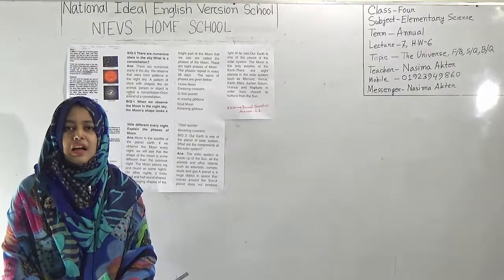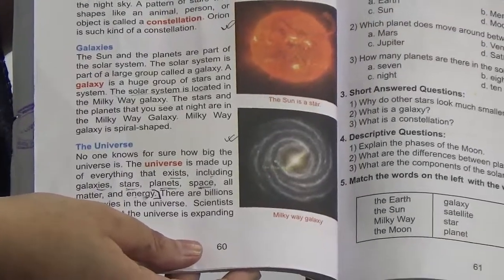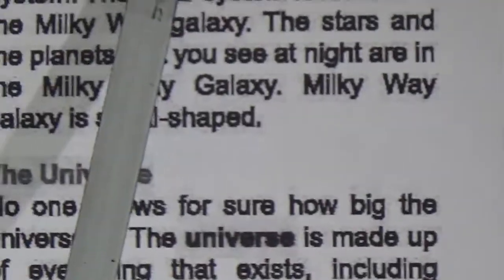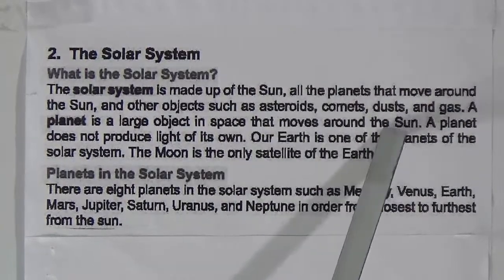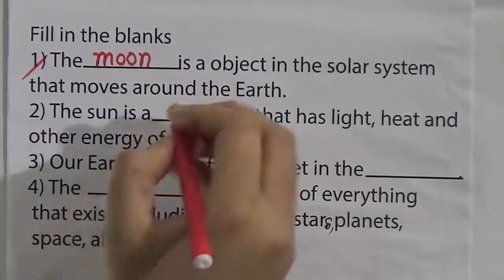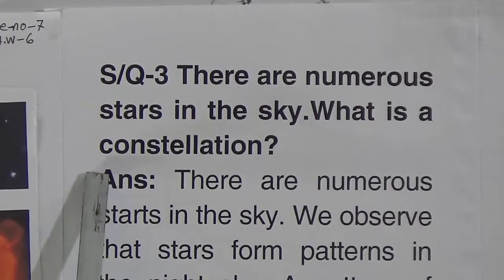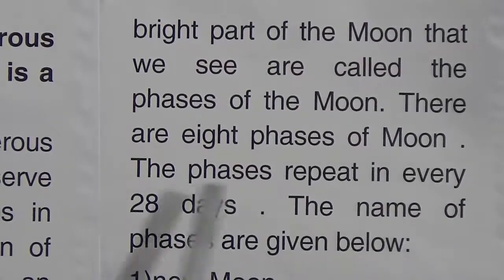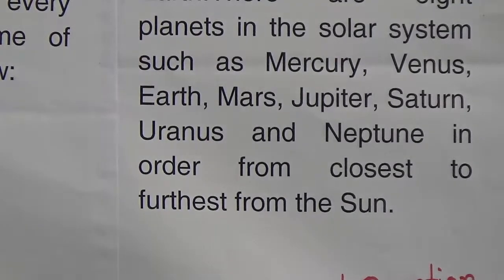Class: Four, Subject: Elementary Science (Lecture-7), Topic: The Universe, F/B,S/Q,B/Q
Annual Term
Class: Four
Subject: Elementary Science (Lecture-7)
Topic: The Universe, F/B,S/Q,B/Q
Teacher: Nasima Akter